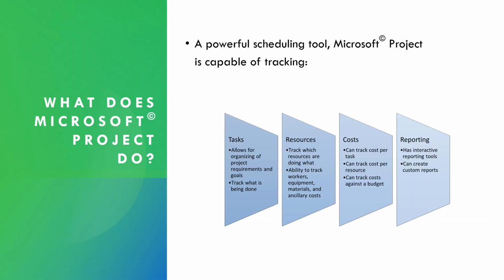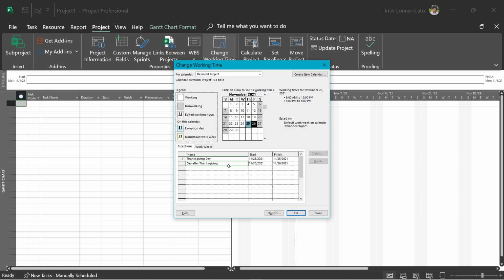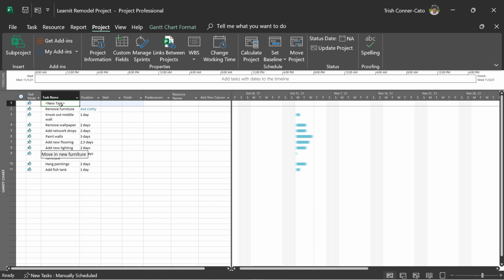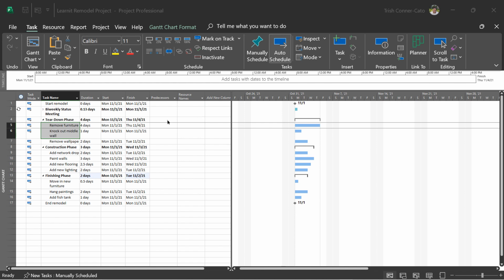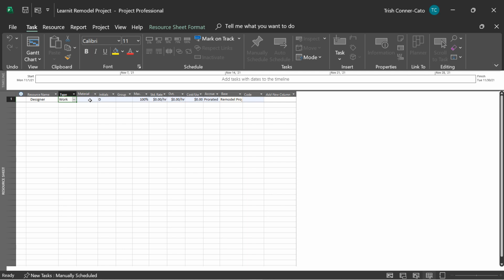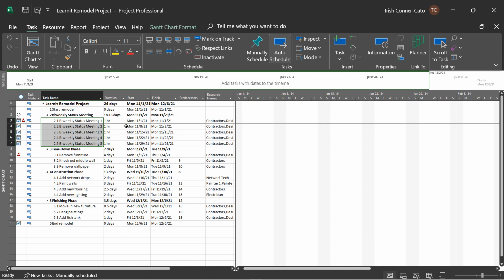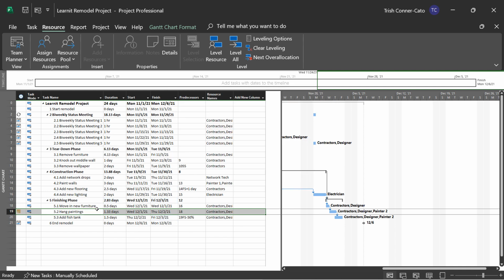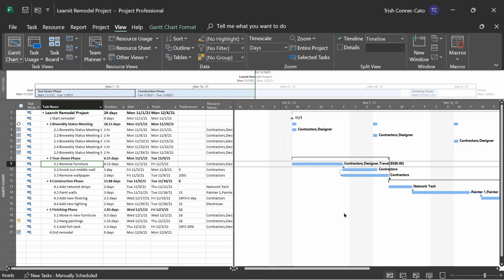Project 2019 Beginner Tutorial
Who it's for: Microsoft Project is professional level software made for project managers, resource managers, team leads, and anyone who is given the task of planning and running a project that is too big for “I’ll just knock it out.”

What it is: Project is a structure-based project planning, running, and tracking software tool. It’s also the most popular project management tool. Microsoft Project students will learn how to plan projects of any scope, small to large.

What you'll learn: Start from the ground level and learn how to build a phase-based work breakdown structure, apply durations, constraints, resources, and track the project while it runs. You’ll learn tricks, tips, and how to modify Microsoft Project to fit your needs and work style.

Start 0:00
Introduction 0:03
What is Project? 1:50
Touring the Interface 2:53
Project Management Phases 7:36
Setting Project Start Date 10:27
Creating a Project Calendar 13:47
Attaching a Calendar to Project Plan 21:40
Introduction to Tasks 22:55
Adding Tasks 23:48
Importing Tasks 29:12
Placeholder Text and Ancillary Tasks 31:18
Work Breakdown Structure 38:48
Introduction to Relationships 44:27
Setting Up Relationships 48:49
Cleanup 56:53
Introduction to Resources 58:49
Adding Resources and Costs to a Project Plan File 1:03:03
Creating a Resource Calendar 1:08:19
Assigning Resources to Tasks 1:10:51
Resolving Resource Conflicts 1:18:15
Finalizing Project Plans with Lead and Lag Time 1:24:46
Adding Resources After Initial Assignments 1:31:46
Adding Fixed Costs and Task Notes 1:33:55
Setting a Baseline 1:38:21
Sharing Project Plans 1:42:35
Conclusion 1:50:38